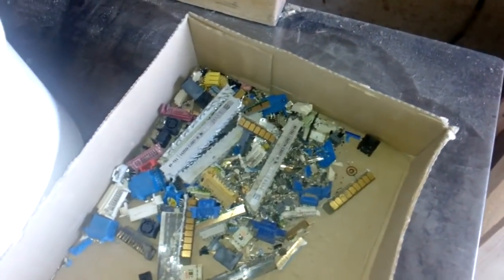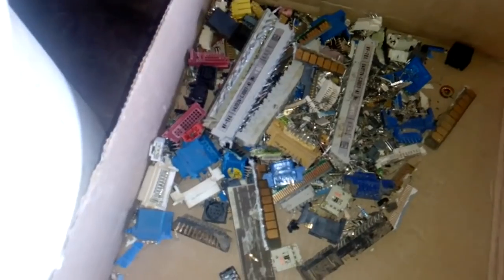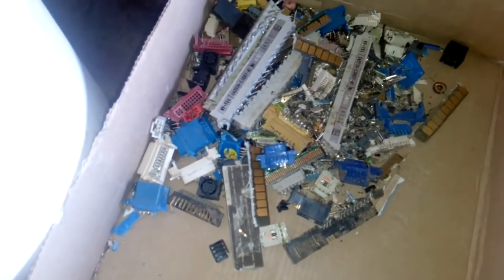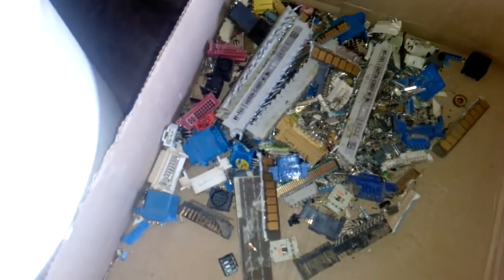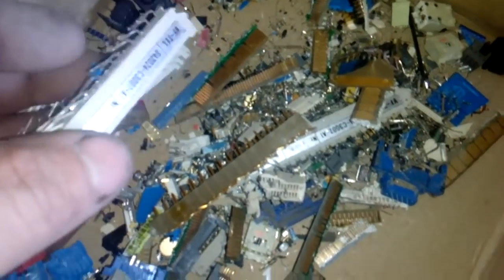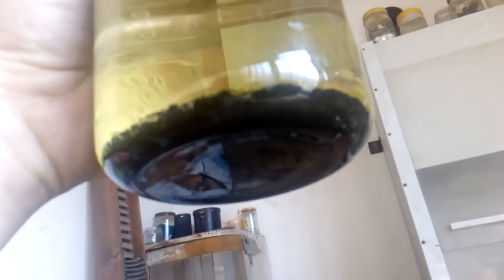Fast Gold Recovery Mix!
From a flea market, I brought the boards I showed you before three videos, so I now cut off all the chips and plated items from them and decided to quickly recover all the gold from them and now I show you how I did it. The value of the board is $ 5 and i get it 0.7 grams of gold of 18 carats.